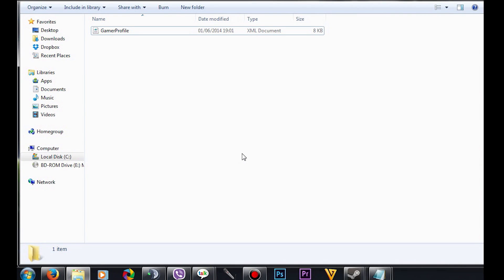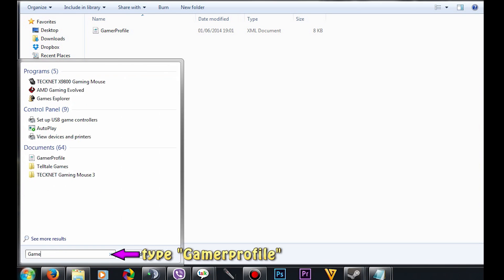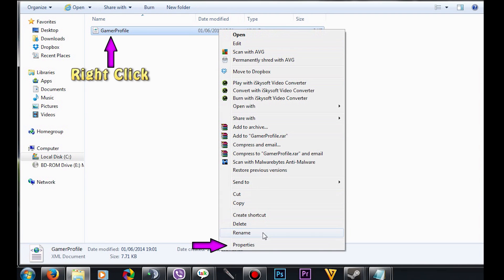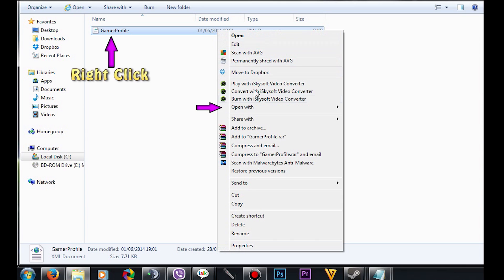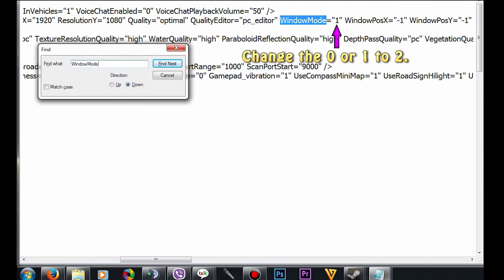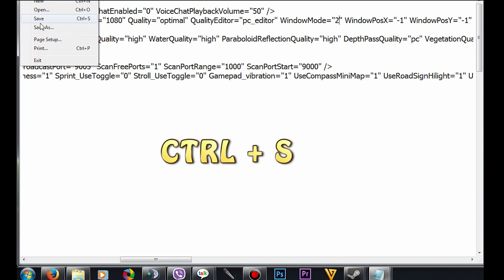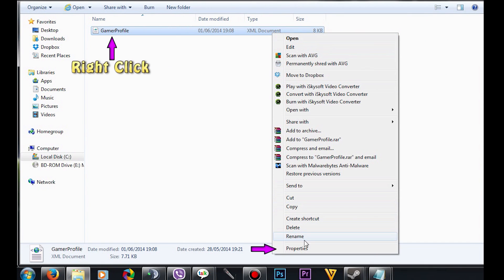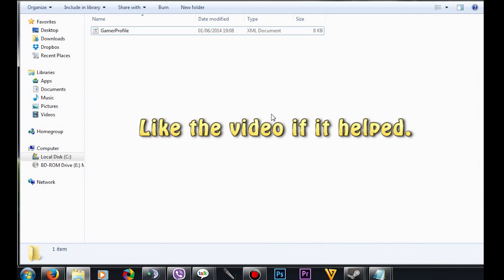Watch Dogs - Windowed Mode fix Fullscreen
Outro -
COPYRIGHT ATTRIBUTION